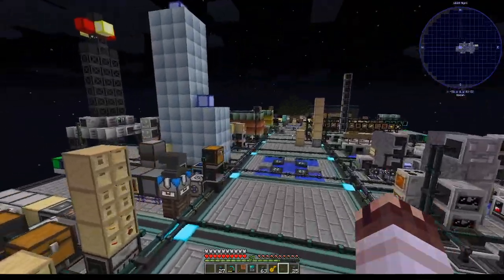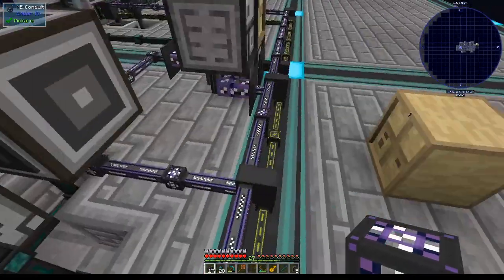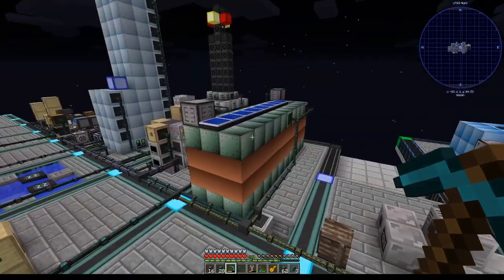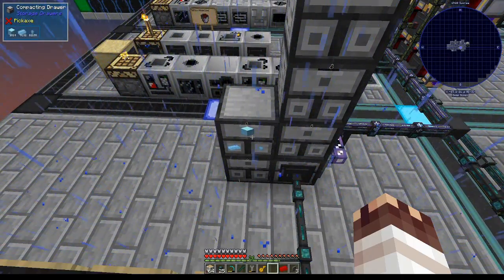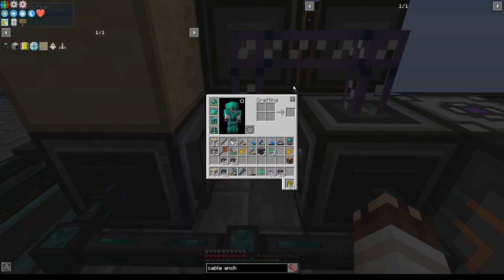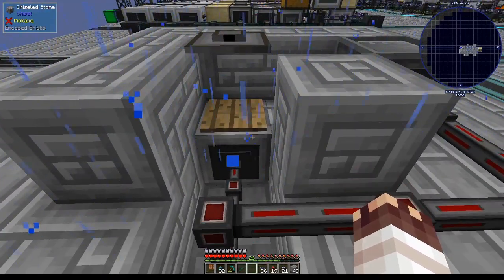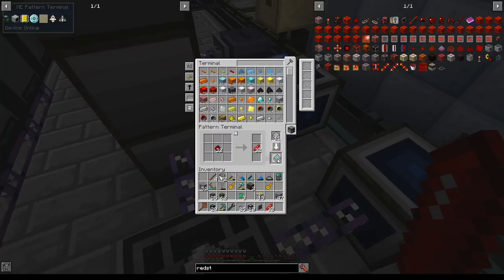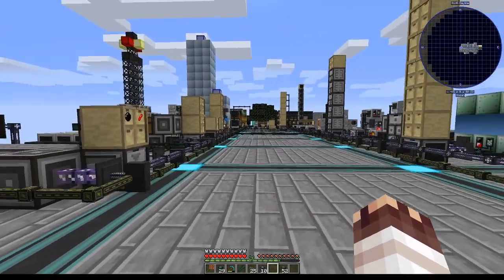New Omnifactory Supershorts #23: AE2 Revamp and Atomic Reconstructor Automation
In this twenty-third episode, I supply most of my items to the AE2 system and change my item distribution to use AE2. I also automate the atomic reconstructor beginning at 10:22. (Warning: there are some hiccups in the automation, but there are relevant parts of the automation surrounding the hiccups, so I could not delete the hiccups.)

In the next episode (which may be posted on Monday, rather than Friday, depending on my New Years'), I'll create an improved cobbleworks.

As always, if you have any feedback or tips, please let me know so I can tell the viewers!